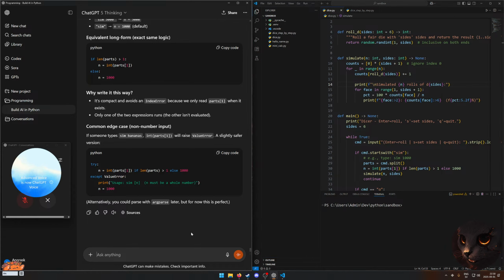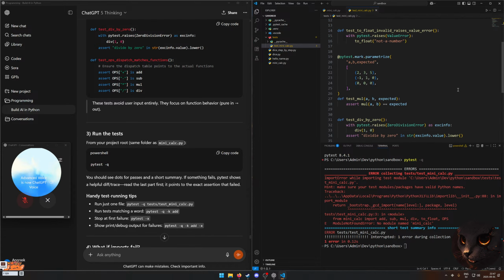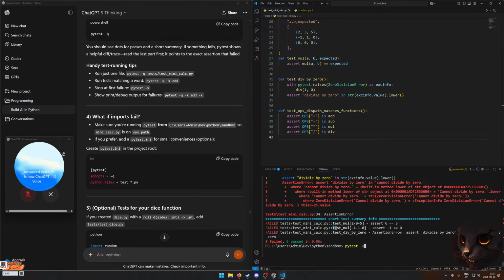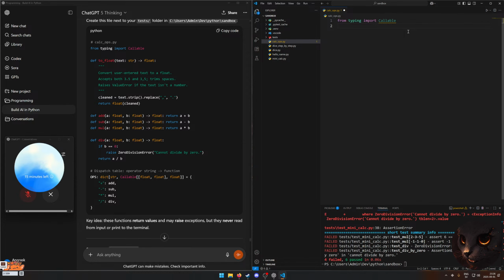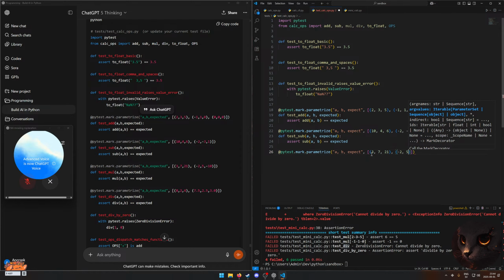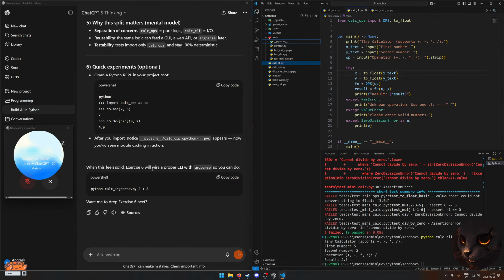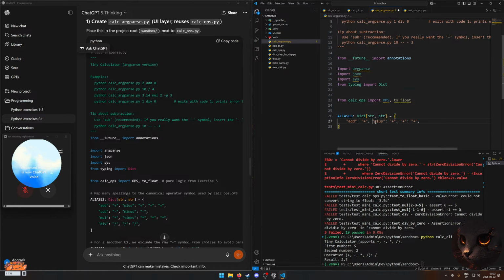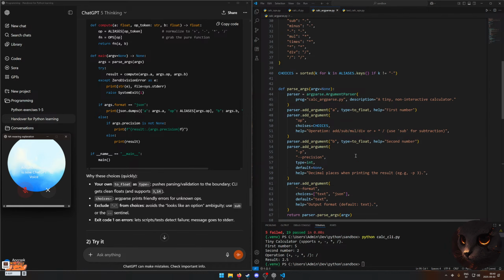AI Devstream — Episode 3